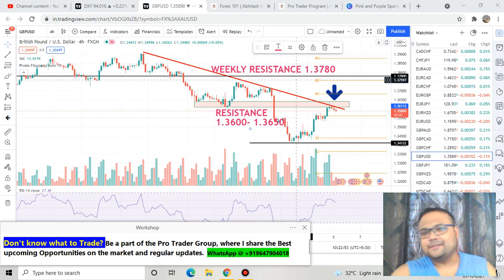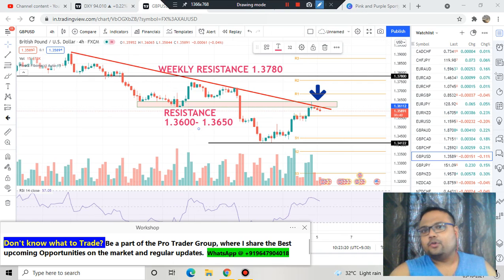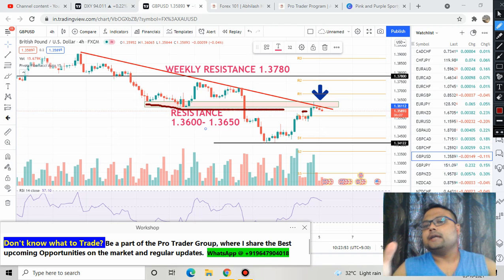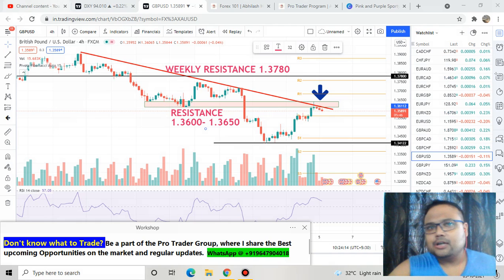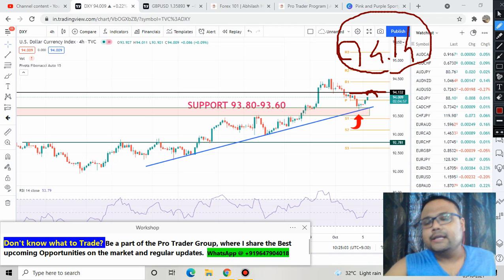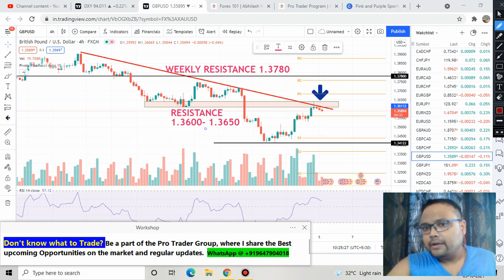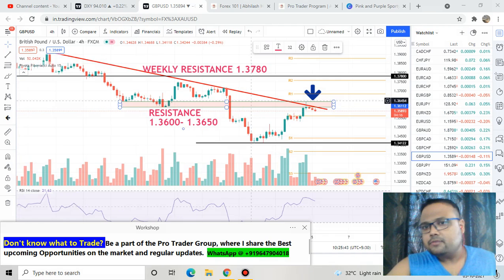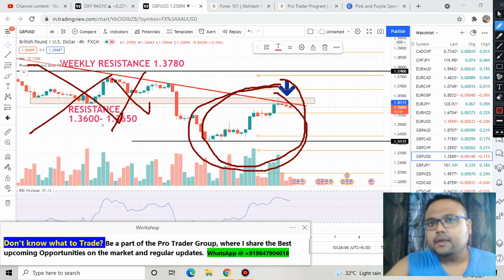GBPUSD Strategy today 5-6 OCT | GBP USD Analysis Today 5-6 OCT | GBPUSD Forecast Today 5-6 OCT